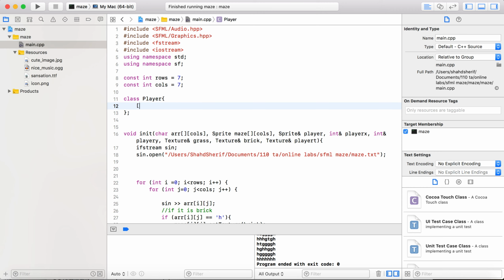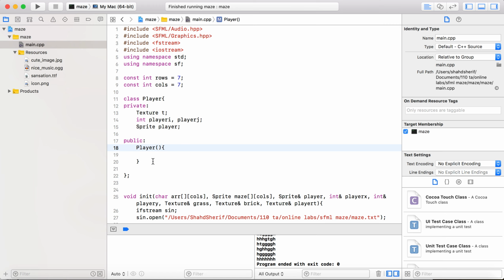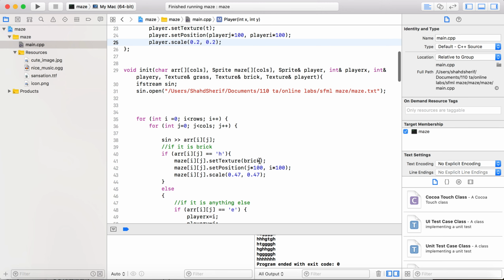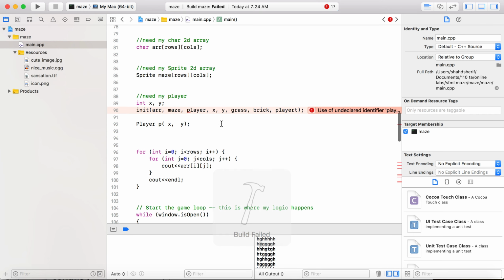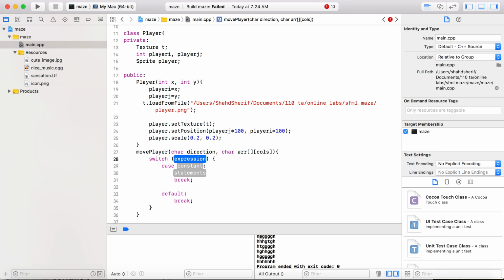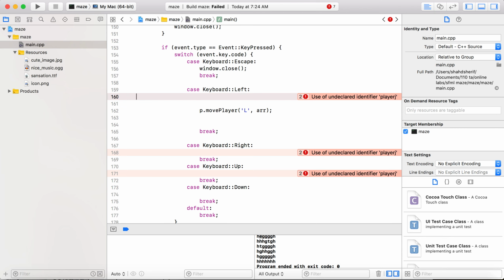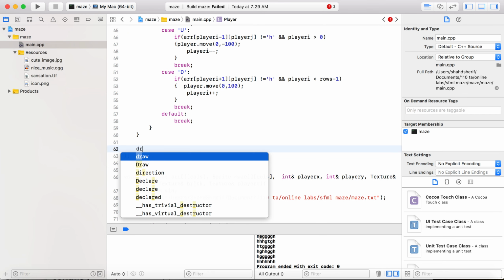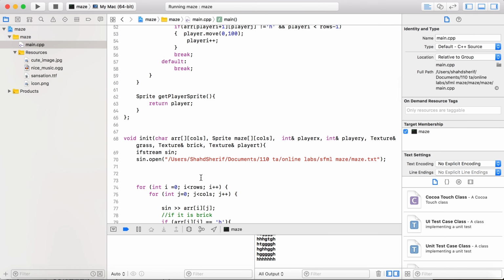Creating and Initializing a Maze and Moving a Character in SFML Part 9/9: Creating a Player Class